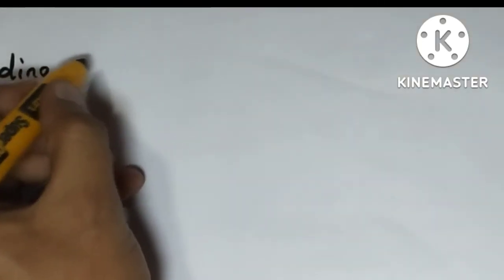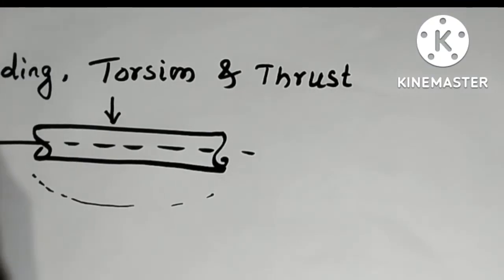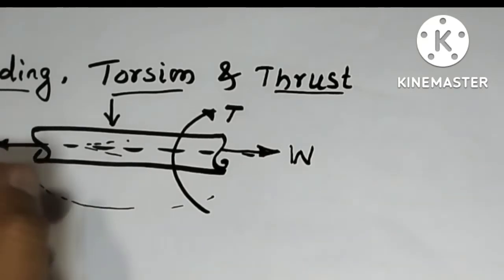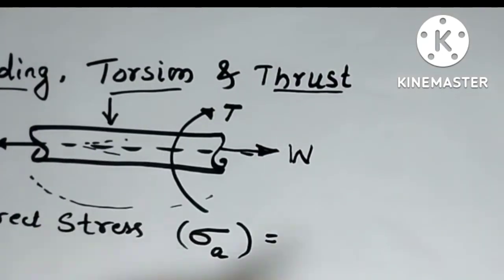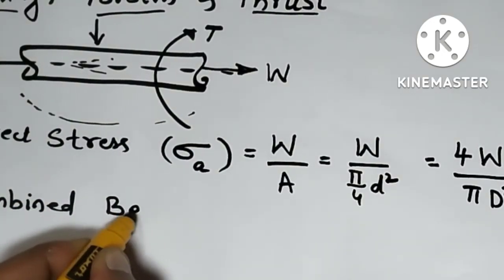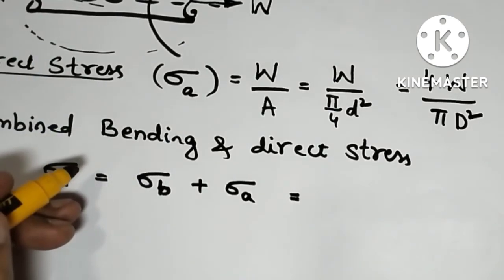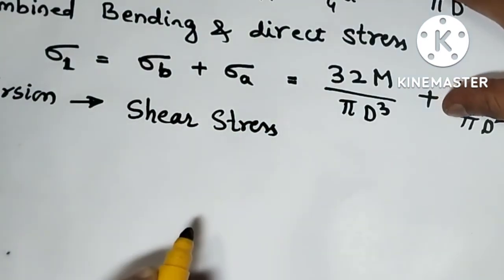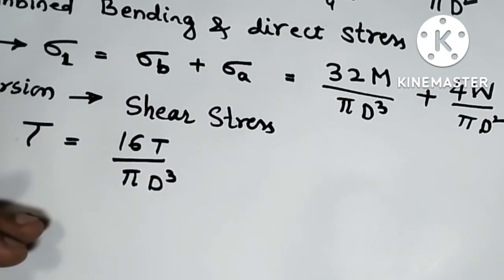Shaft subjected to Combined load? Shaft Design Tutorial: Combined Bending and Torsion Explained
When shaft subjected to Combined bending, torsion and axial load? Design of Shaft